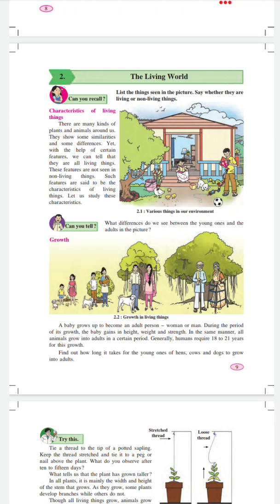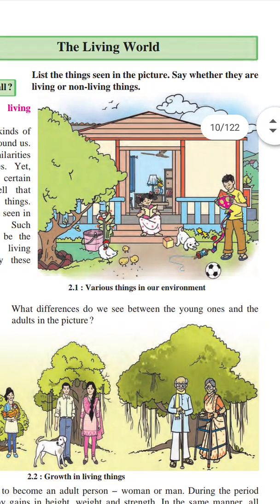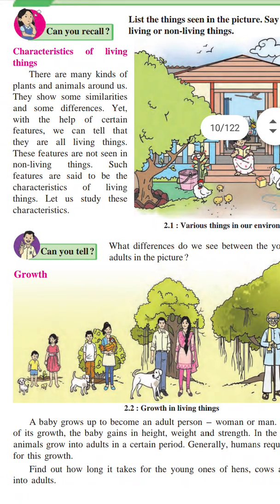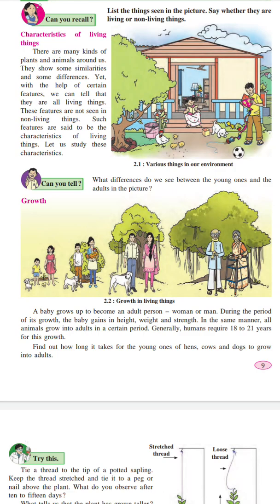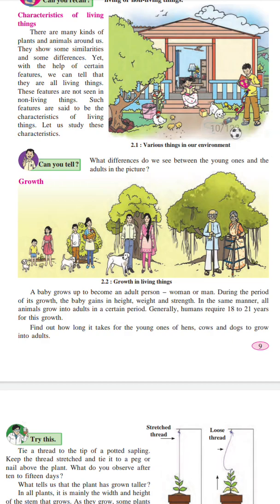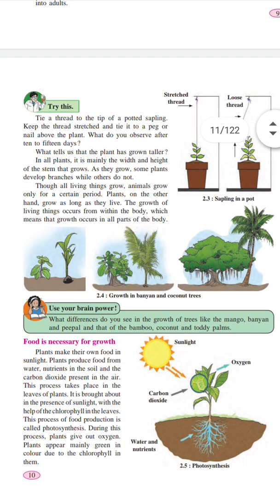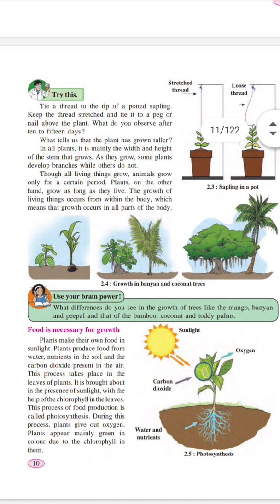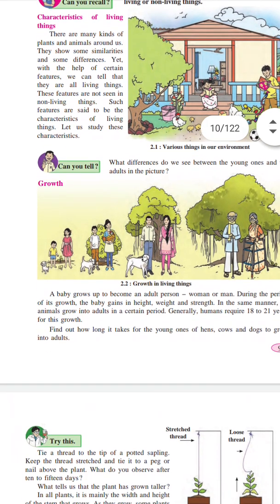6th standard general science chapter no 2 Living World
6th standard general science chapter no 2 Living world :growth